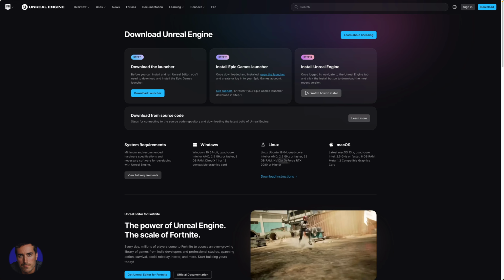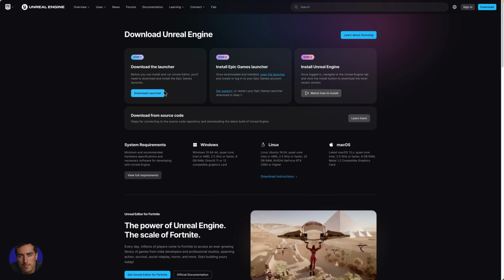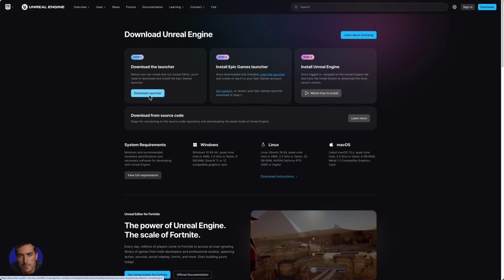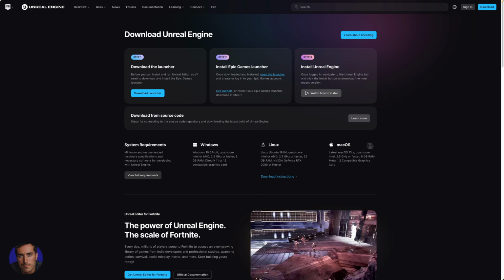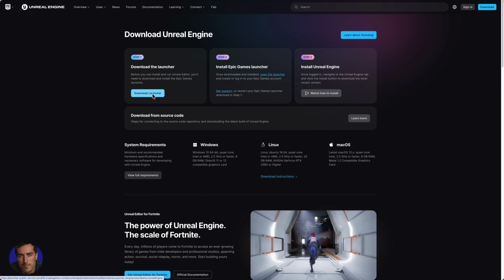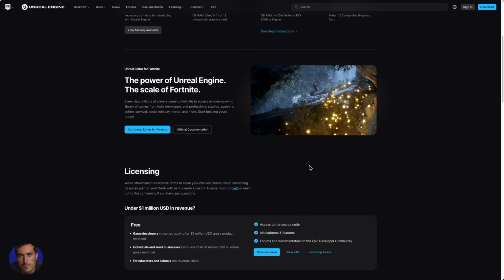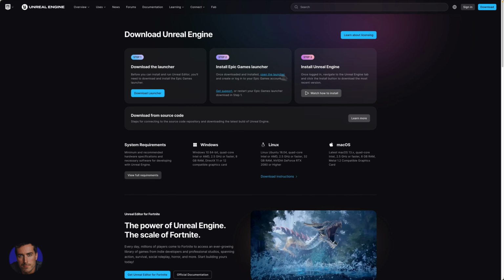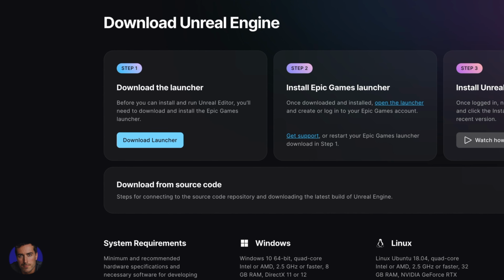How to Download Unreal Engine (Game & Film Engine | Official)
⚙️ Free Developer Starter Toolkit for coding tools, environments, and workflow upgrades

Learning how to download Unreal Engine is easier than you think! With just a few simple steps, you’ll be ready to start creating amazing projects. Don't forget to check the video description for the link!

Timestamps:
0:00 - Introduction
0:23 - Downloading Unreal Engine
1:01 - Final Thoughts

I’ve turned this into an article as well — read it

▬▬▬▬ Links & Resources ▬▬▬▬

▬▬▬▬ Video Transcript ▬▬▬▬

Hey everyone, it's Matt, and today I'm going to show you how to download Unreal Engine. First off, you want to head over to the main download page, which is

Once you're on the page, the site will automatically detect your operating system.

This means you'll see the download button specifically for your OS. Whether you're using Windows, Linux, or Mac, it’s all set up for you.

In my case, I’m on a Mac, so the site recognized that and provided the appropriate options. If you need more detailed instructions on downloading and installing the launcher, you can find that information right there on the page too.

Once you’ve clicked the download button, you’ll notice the icon flying up in the corner of your screen, which is a good sign that the download has started. Now, since I'm using Google Chrome, the downloaded file will typically go to my main downloads folder.

Your setup might be different, so check your browser’s download settings if you’re using something else. After the download completes, you can go to your downloads folder and find the installer.

Just double-click on it to start the installation process. I hope you found this video helpful in learning how to download Unreal Engine.